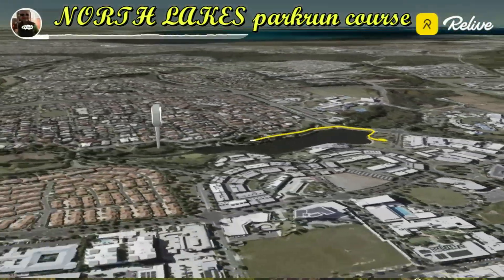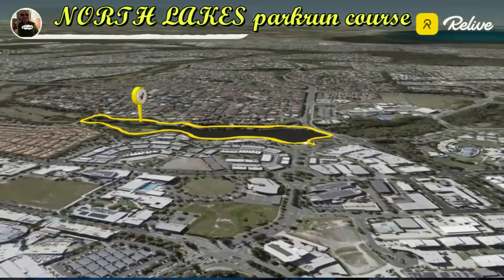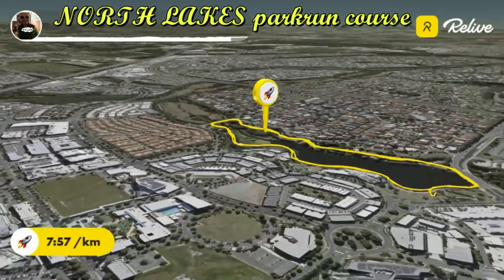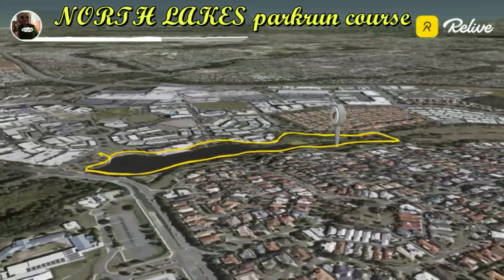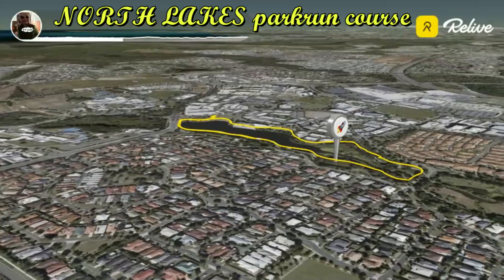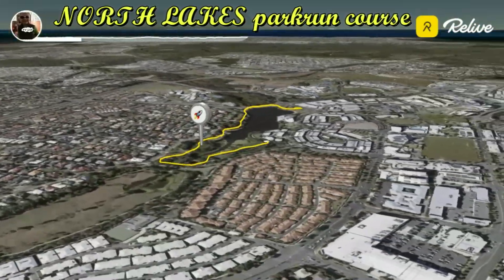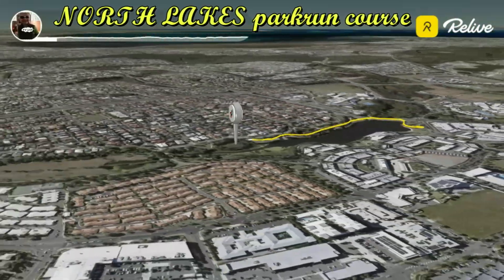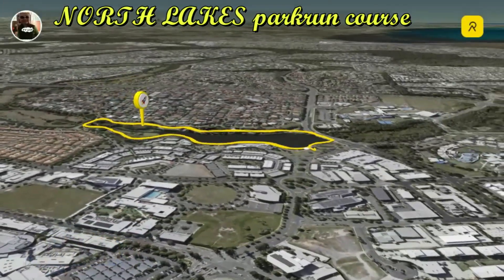NORTH LAKES parkrun course EVENT #587 19.10.2024.